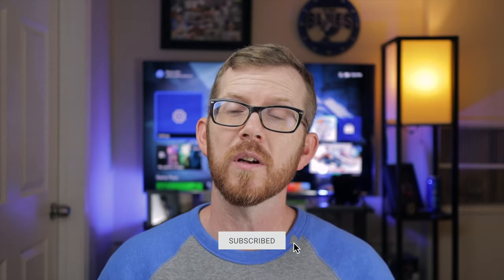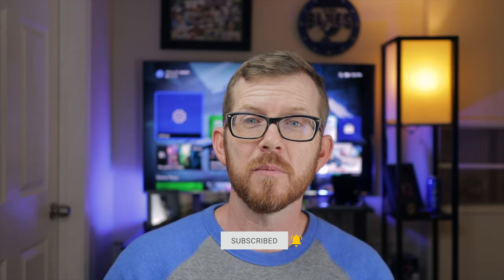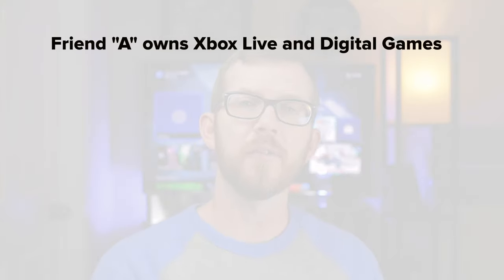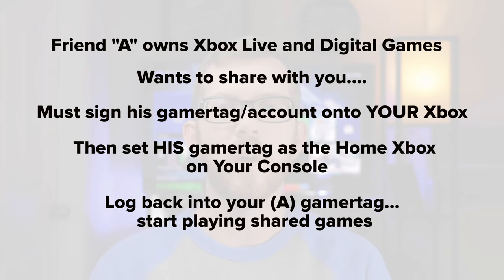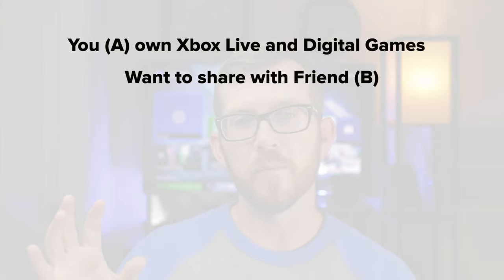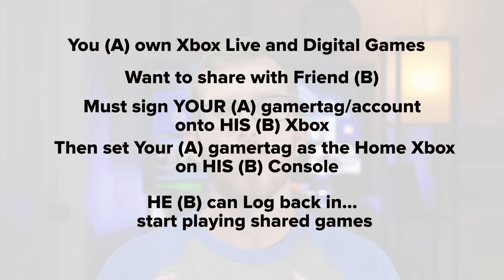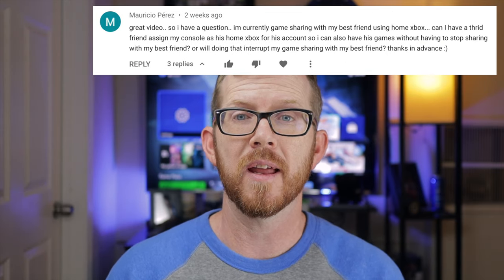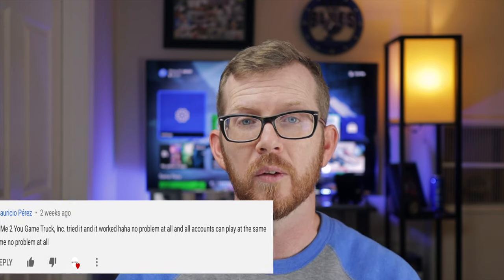Gameshare On Xbox - Still Having Trouble?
Gameshare on Xbox. Are you still having trouble Game Sharing on Xbox?  In this video i answer Your Top 5 Questions regarding Xbox GameShare. If you're still not sure how it all works this video will help clear up the confusion.

Timestamps:
0:00 - Intro
0:58 - Patience
1:42 - Which Console?
2:37 - Play at the same Time?
3:02 - Sharing with how many?
3:45 - Removing Gamertag, Will I lose GameSharing?

Over the last few weeks, i've been following your comments and responding.  I hope this video finds you and helps clear up some of the questions my viewers have regarding xbox gamesharing.